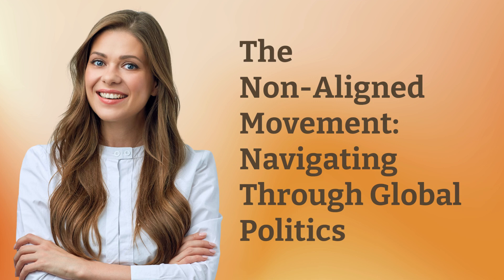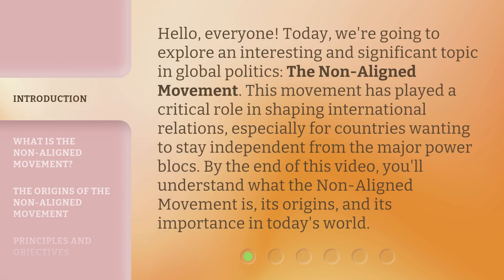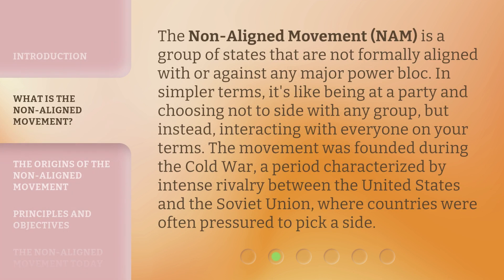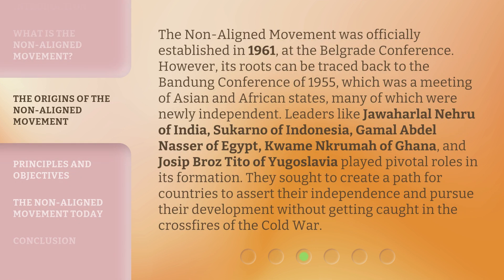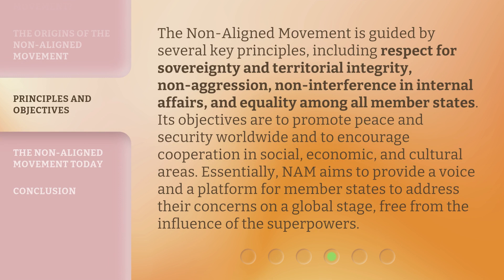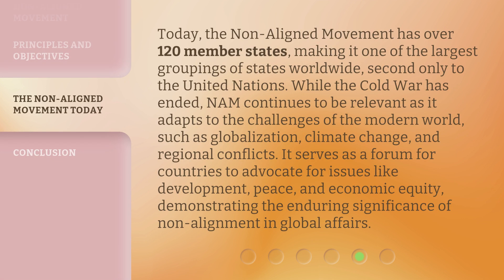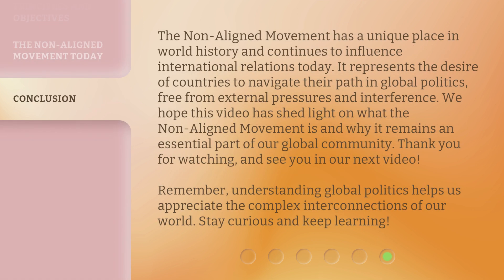The Non-Aligned Movement: Navigating Through Global Politics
Navigating Global Politics: The Non-Aligned Movement Explained • Discover the history and significance of the Non-Aligned Movement as it maneuvers through the complexities of global politics. Learn how this group of countries maintains independence and neutrality in a world of shifting alliances and power dynamics.

00:00 • Introduction - The Non-Aligned Movement: Navigating Through Global Politics
00:38 • What is the Non-Aligned Movement?
01:11 • The Origins of the Non-Aligned Movement
01:57 • Principles and Objectives
02:35 • The Non-Aligned Movement Today